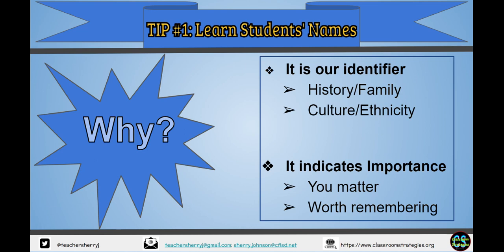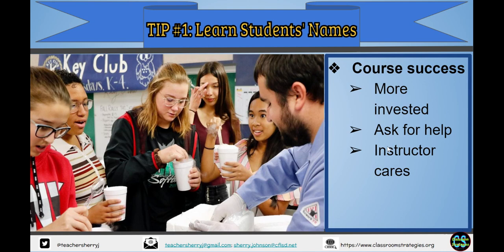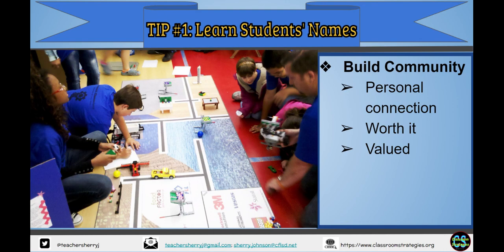Tip #1: Know Students' Names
One of the most important thing we can do as educators to help our underrepresented gifted learners is to know their names...even when the names are unfamiliar to us.